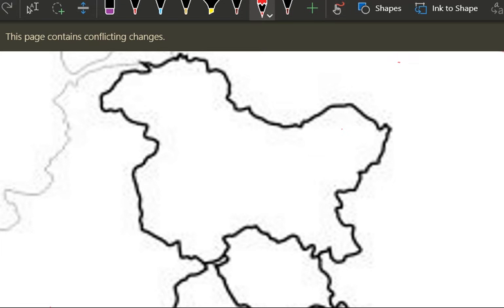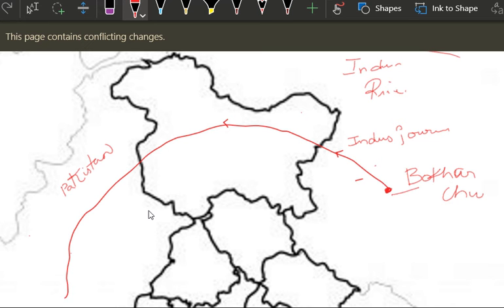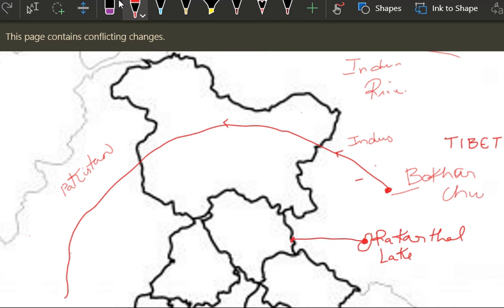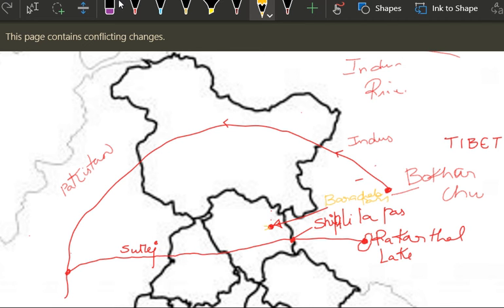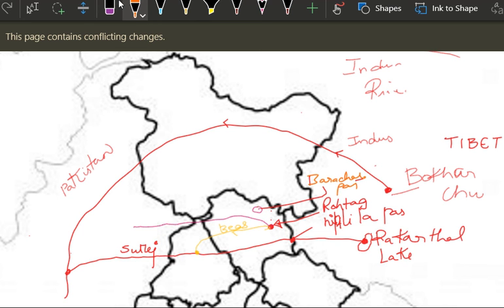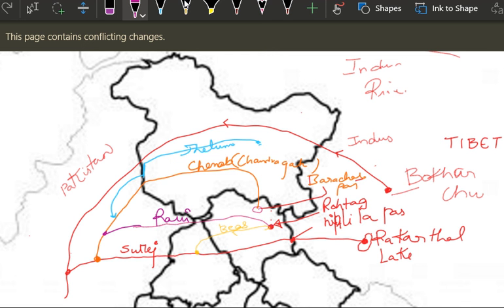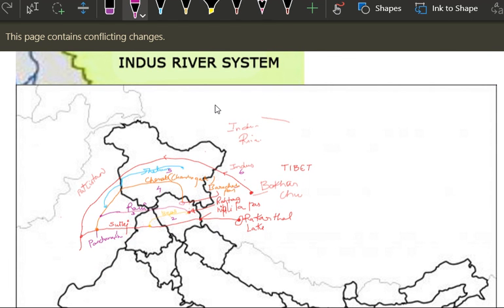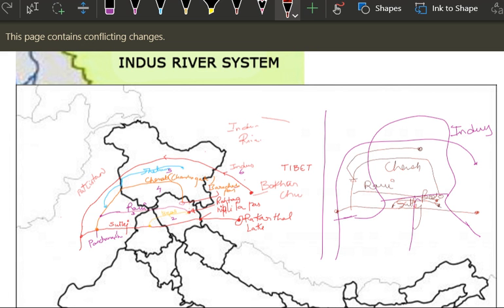INDUS RIVER SYSTEM WITH TRIBUTARIES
INDUS RIVER SYSTEM WITH JHELUM,RAVI,CHENAB,BEAS,SUTLEJ